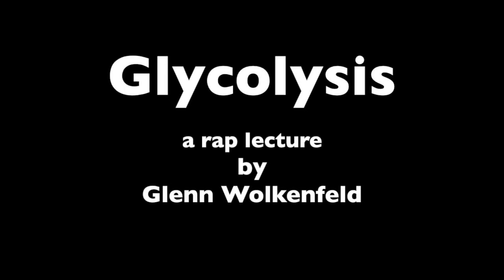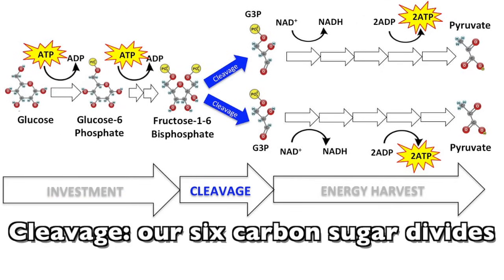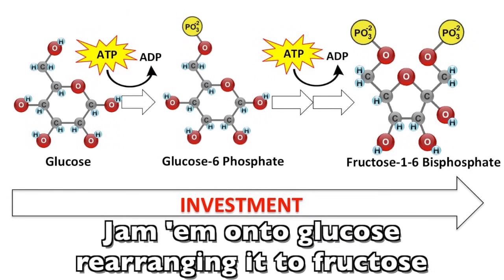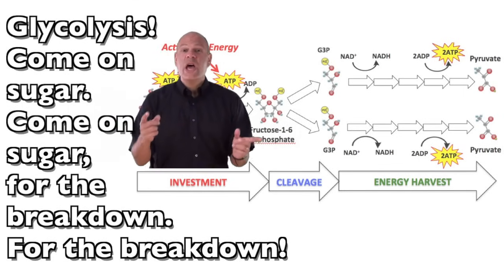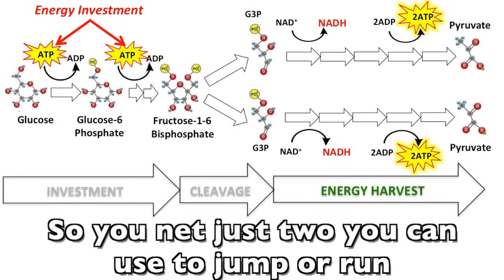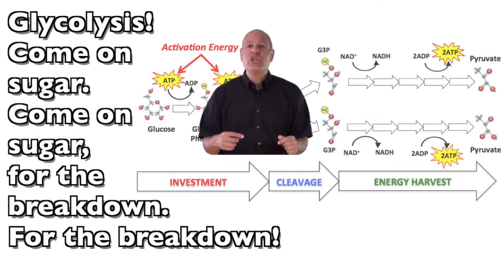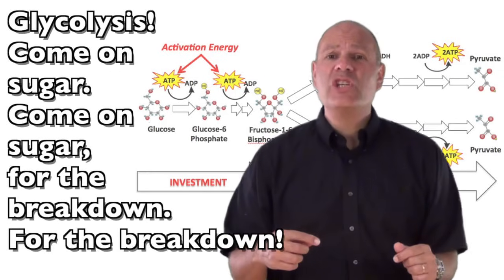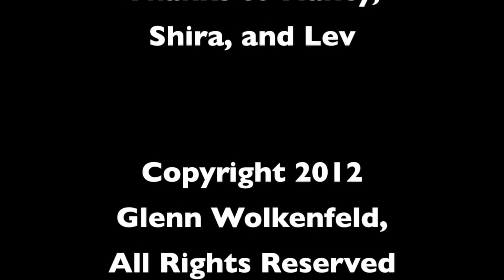Glycolysis! (Mr. W's Music Video)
SUMMARY: Glycolysis is the first step in cellular respiration. This rap lecture teaches all you need to know about glycolysis at the AP Biology or Freshman Biology level.

LYRICS
Glycolysis is a series of reactions,
Enzymatic actions, energy transactions,
Takes glucose, a molecule so sugary,
Breaks it down for NADH and ATP

It's an anaerobic cytoplasmic pathway that amazes
Organized easily into three phases,
Investment, cleavage, and energy harvest,
Tell me later which one you like best.

Investment: activation energy's supplied,
Cleavage: our six carbon sugar divides
Harvest: we get our energy yield,
So beautiful, so intricate keep your eyes peeled

CHORUS
Glycolysis!
Come on sugar, come on  sugar,  for the breakdown. For the breakdown.

Investment's like striking a match,
That energy you put in makes the fire catch
For glycolysis investments two ATPs,
Which act as activation energy

Enzymes take phosphate from ATPs
Jam 'em on a glucose rearranging it to fructose,
Leaving Fructose 1- 6 bisphosphate on the table,
With two phosphates, it's highly unstable!

Moving us to the second phase
The cleaving of Fructose bisphosphate
Cause glycolysis means splitting sugar, you can see
cleavage yields two molecules with carbons three

One is glyceraldehyde 3 phosphate G3P
It continues on our pathway broken down for energy
But the second one an enzyme will immediately,
Convert into a second G3P

CHORUS

Phase 3:  G3P gets rearranged and oxidized,
By an enzymatic assembly line,
That harvest energy from each G3P
One NADH and 2 ATPs

Double this yield per G3P
To two NADH and 4 ATPs
That's the gross yield for every glucose in
A generous accounting of glycolysis's win

But 2ATPs were invested in phase 1
So you net just two you can use to jump or run,
Put two in, get four out, your net gain is two,
Two ATPs  that you can use.

If that doesn't seem like very much, it's cause it ain't,
There's tons of energy left in pyruvate,
The two three carbon molecules we're left with at the end.
And what happens to pyruvate is gonna depend,

On the metabolic pathway where pyruvate gets sent,
If its anaerobic it'll be fermented
But in aerobic cells pyruvate's termination
Will be the Krebs cycle and total oxidation!

CHORUS

Review: glycolysis starts with investment
of two ATPs to the glucose that we started with,
The product is cleaved into two G3Ps
From which the cell harvests NADH and ATPs.

This anaerobic pathway is respiration's first phase,
It's billions of year's old evolved in ancient days
before O2 accumulated in the seas, before
eukaryotic cells like ours arrived on the scene

It's everywhere, ubiquitous, in every organism,
Bacteria, sequoia tree, no matter your metabolism,
Happens in the cytoplasm doesn't need no organelles.
You wanna find glycolysis? Look in any cell!